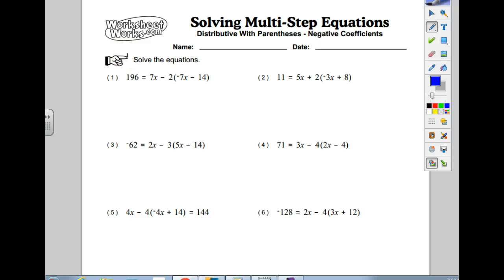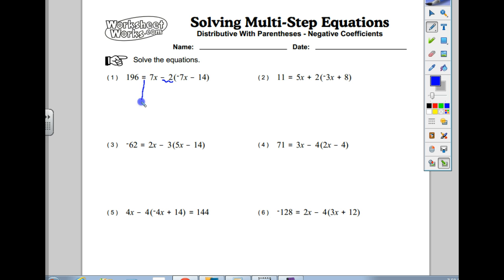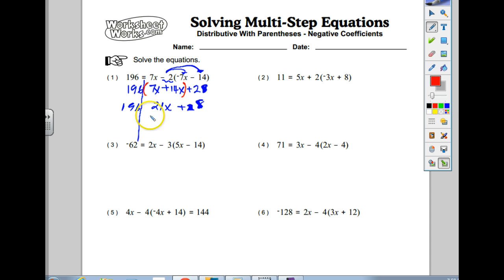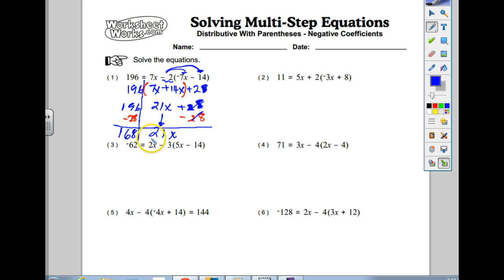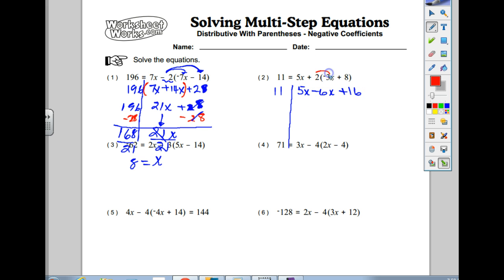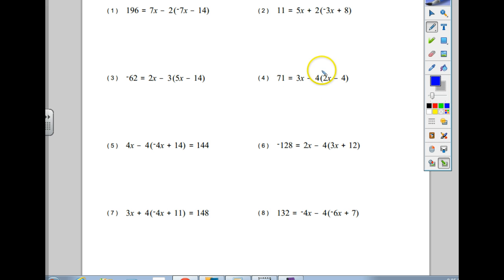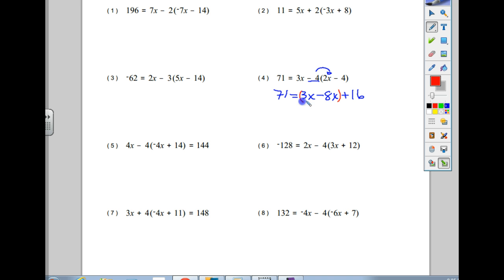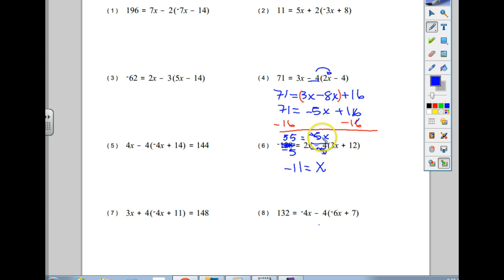Multi-step equations with distribution